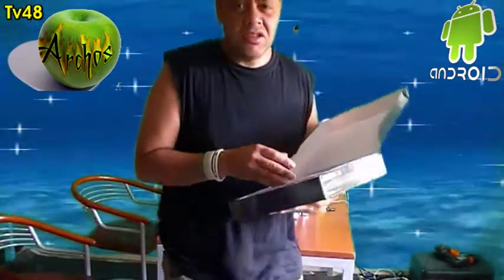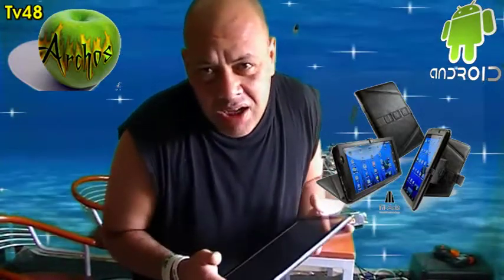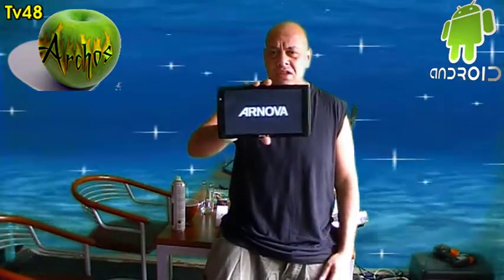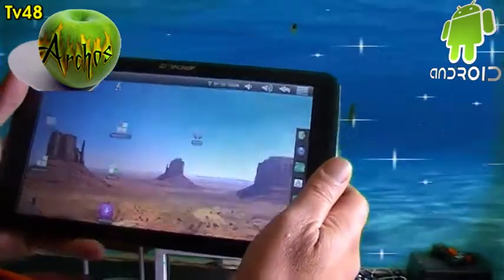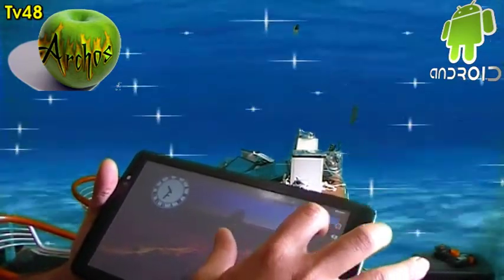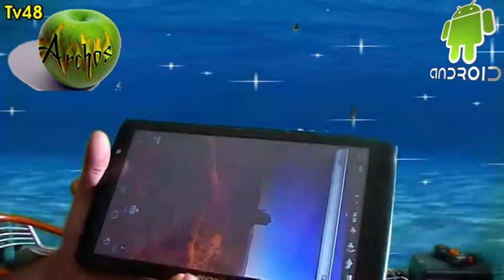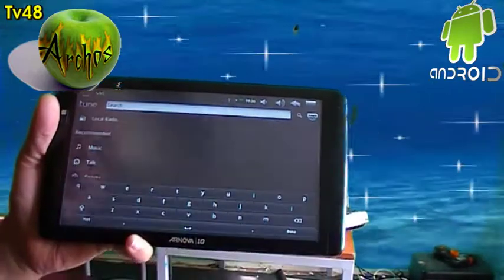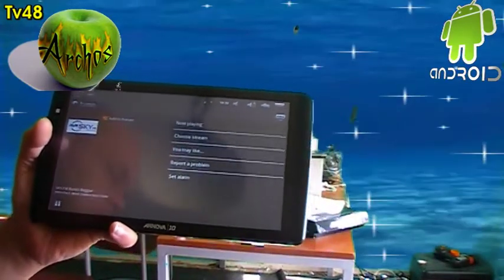MEDIAMARKT SONTPLEIN : Archos 10 Arnova - 10 Inch Low Priced Tablet ,+ Birdie Update (LINK)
Sadly the Archos 10 Arnova can do just basic stuff and no Youtube or Market is supported.

Many buyers are dissapointed in This Tablet..but RELAX my friends..this is
a wonderful Tablet..since BIRDIEBNL worked of the Firmware and made Android Froyo (2.2) ARNOVA PROOF with now MArket and YOUTUBE !!

In this nice presentation of this Archos Puck will explaine some important things you should know about this Tablet..

I will put the firmware  and RATE this video before you leave..

USE THIS SOFTWARE AT YOUR OWN RISK..

Thanks again.